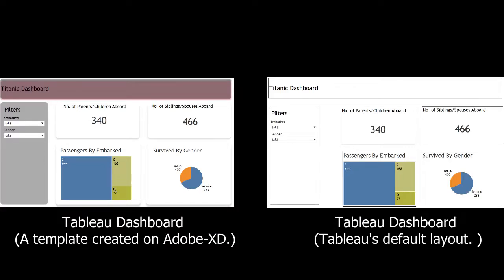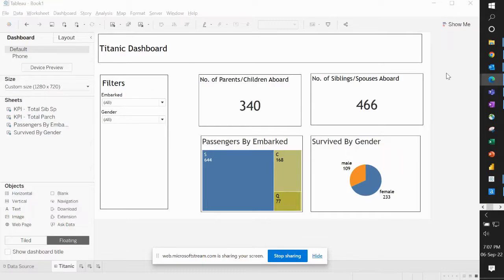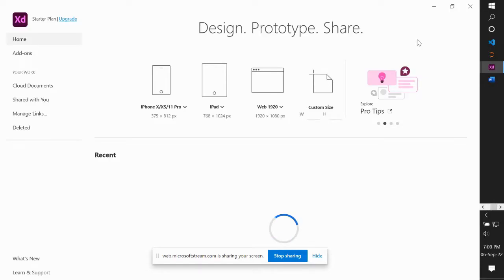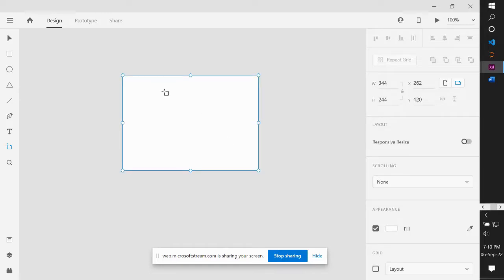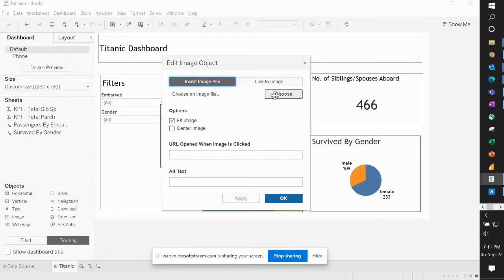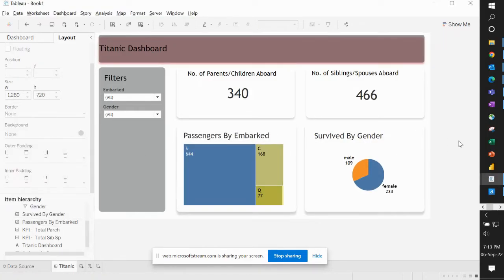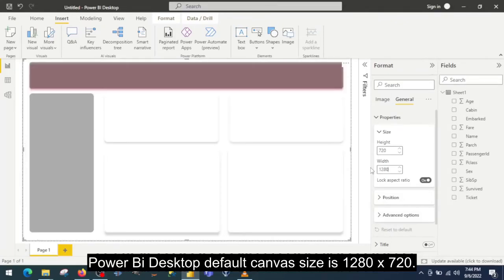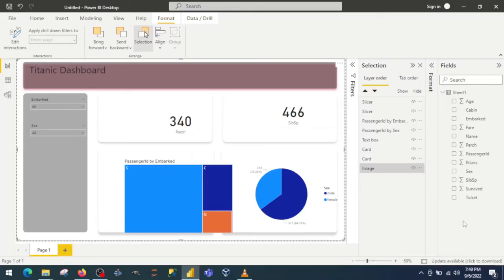Adobe XD/Figma for Data Analyst.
This is a video on making your Tableau/Power BI Dashboards prettier by using Adobe XD/Figma.

0:00 - Intro
1:10 - Tableau
7:17 - Power BI